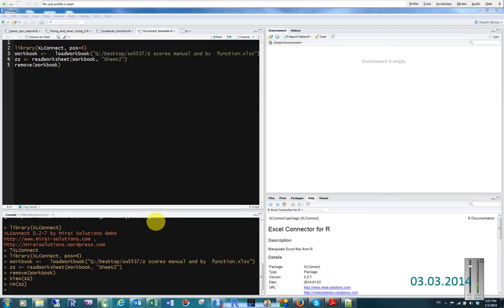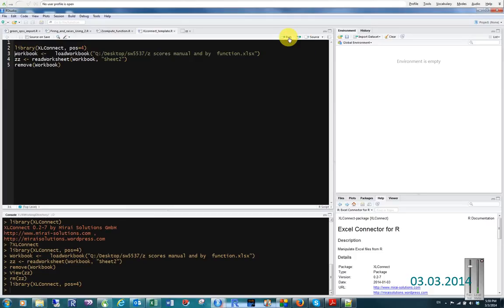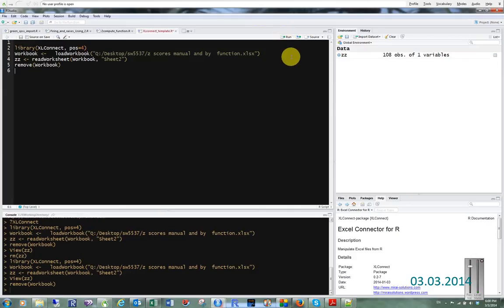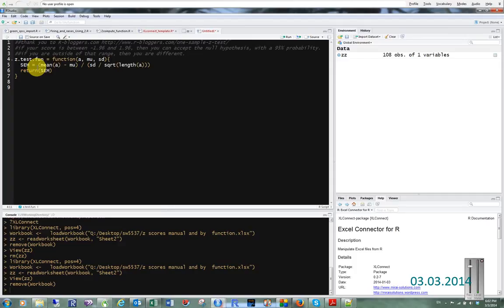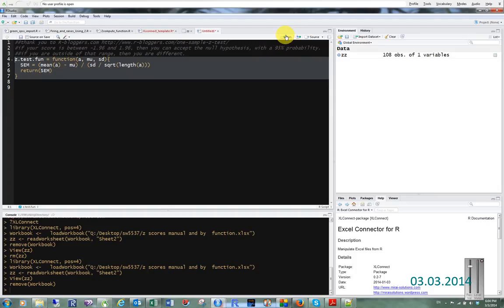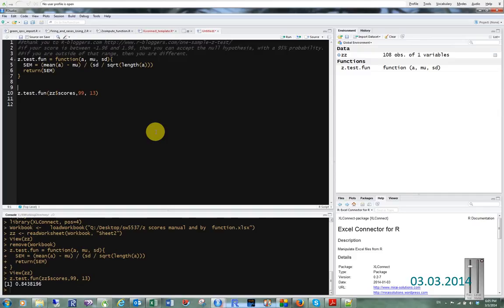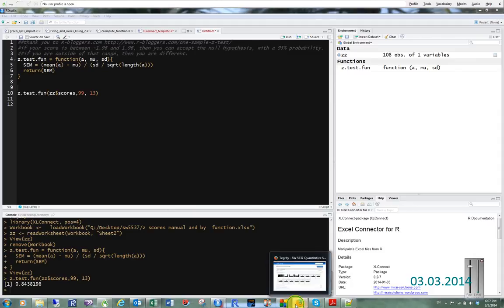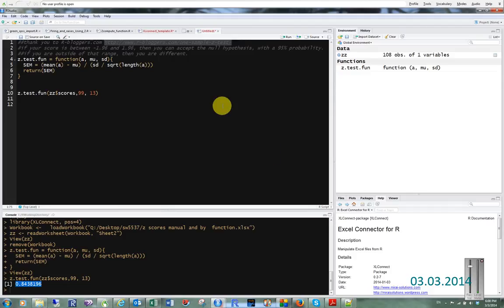using R to Calculate your Z score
SW5537 Social Work Research